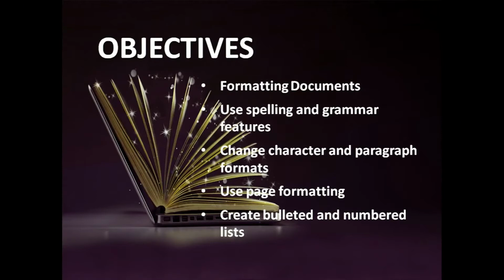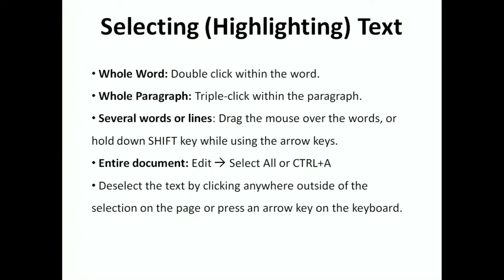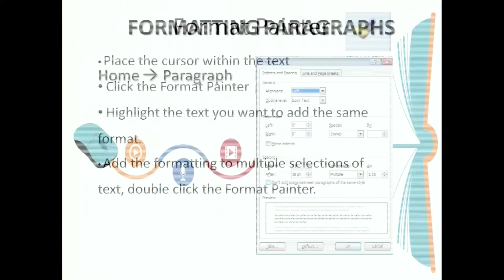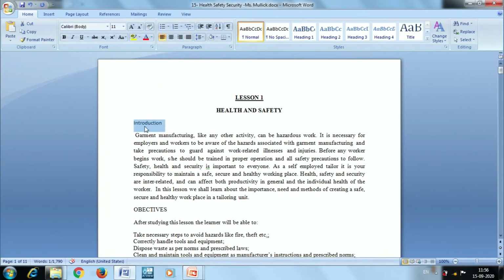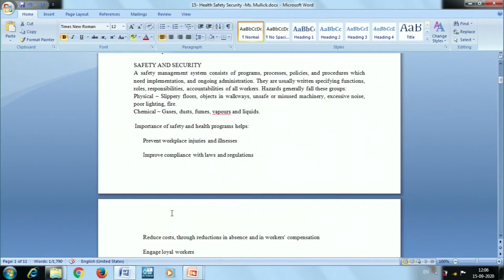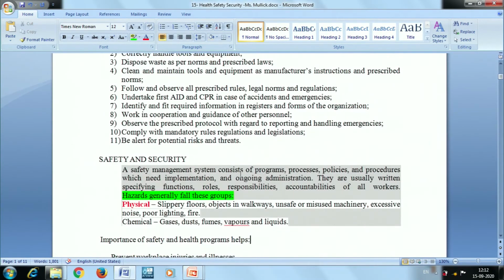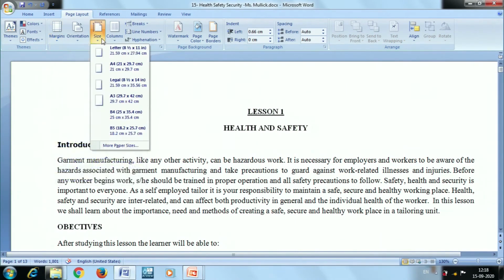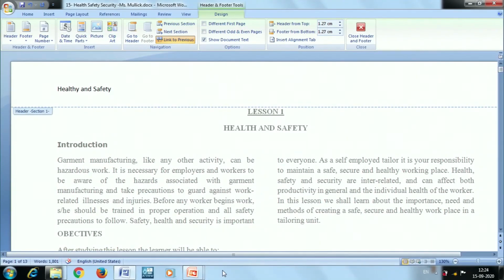NIOS Class 12 Data Entry Operations (336): Lesson 4 : Formatting Documents (by Radhika B)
Learn online the NIOS Class 12 Data Entry Operations (336) subject lesson:

Lesson 4 : Formatting Documents
Conducted by Radhika B.

+ NIOS Class 12 Data Entry Operations (336) Chapters Download

ID: Ch2ulfRhoC8